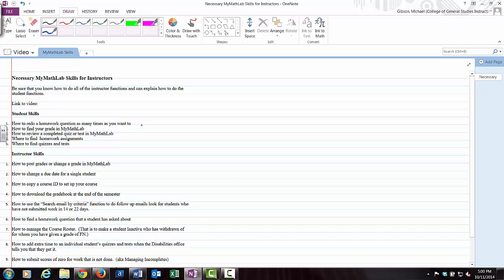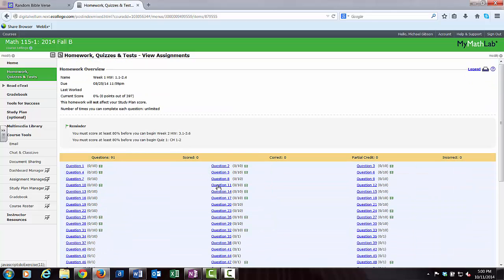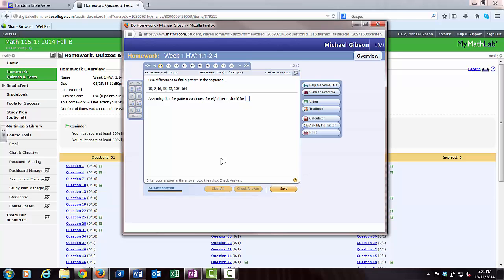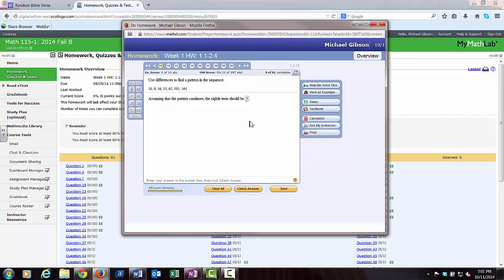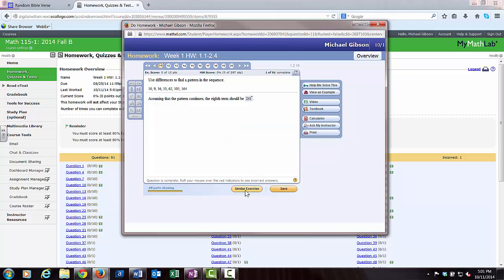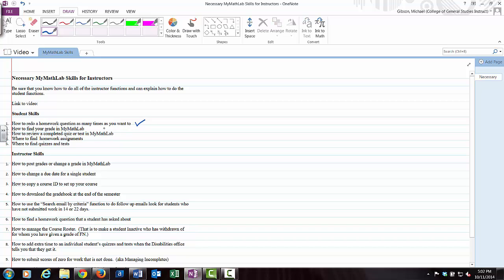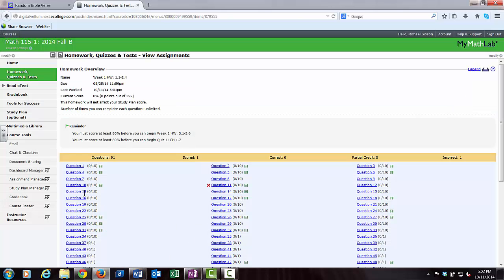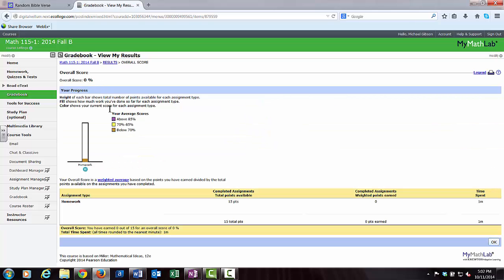MyMathLab Training - Skills for Students